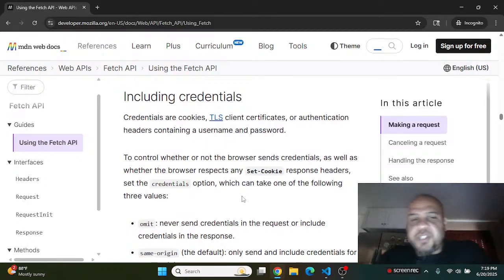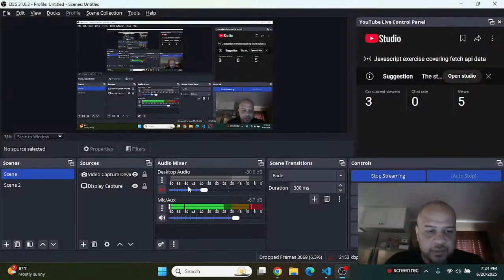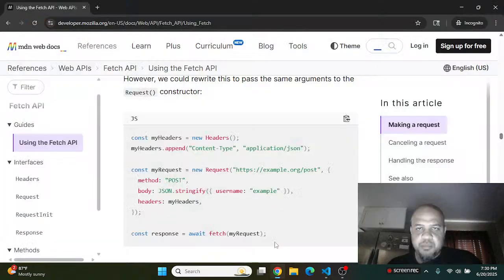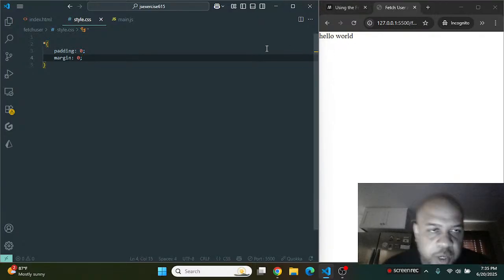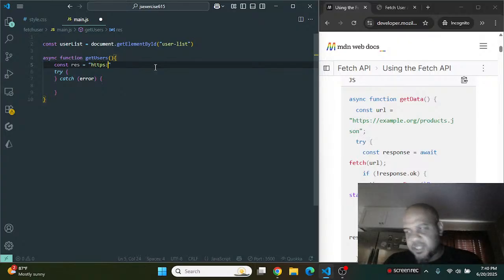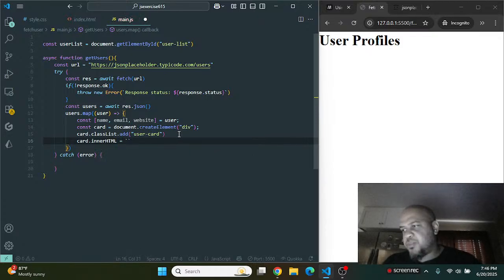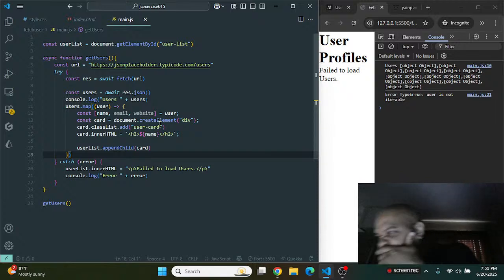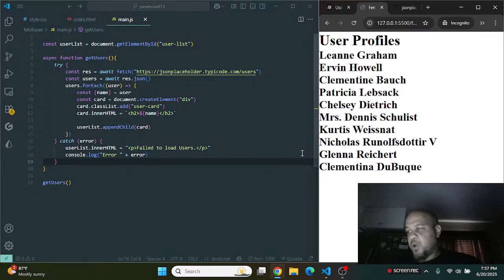Javascript exercise covering fetch api data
Today we are going over javascripts fetch api